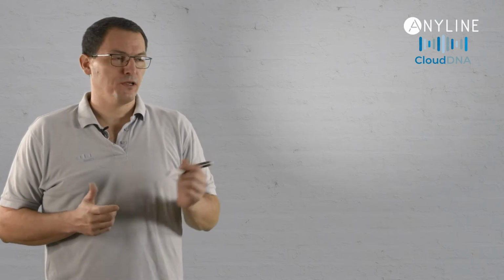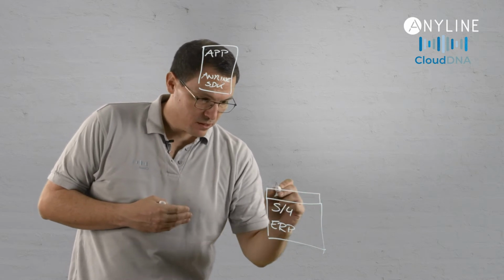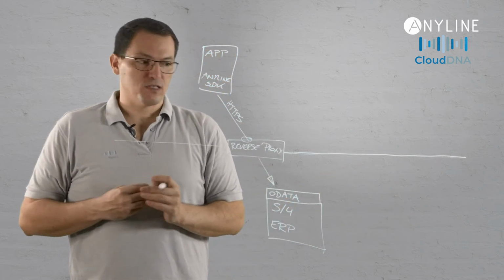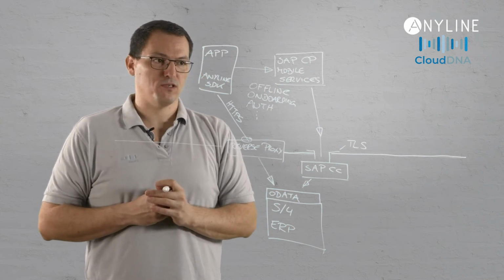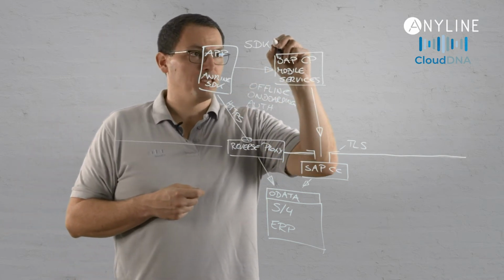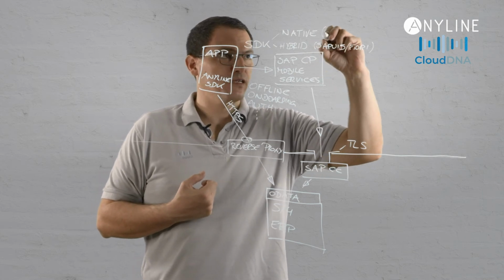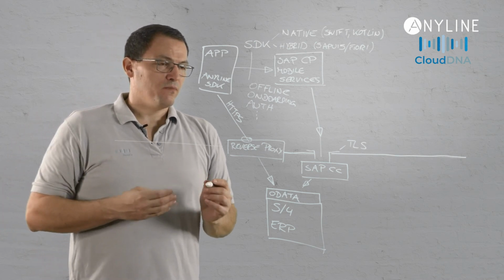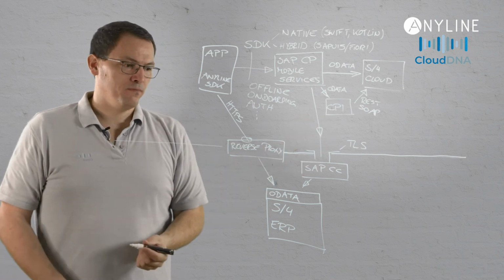Anyline SAP® Integration | Expert Talk [En]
This Expert Talk, with Martin Koch, shows you  how Anyline SAP® Integration can work. What do you want to know just leave a comment or
Visit us :
CloudDNA GmbH: